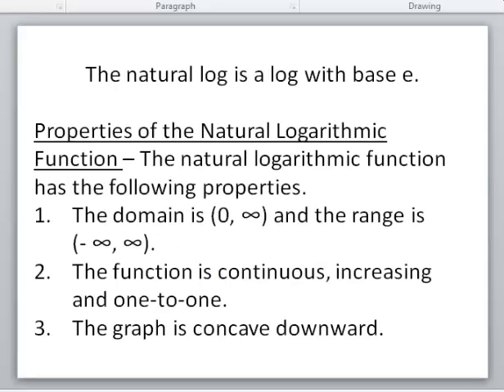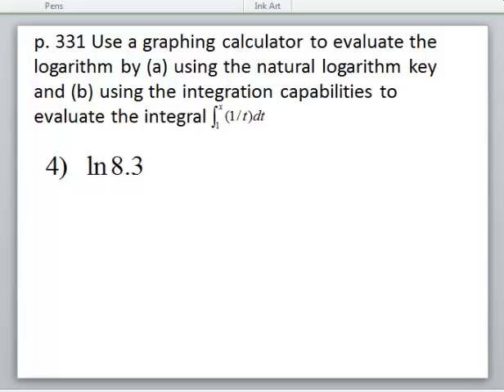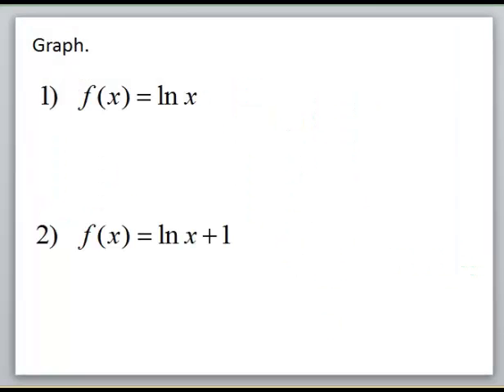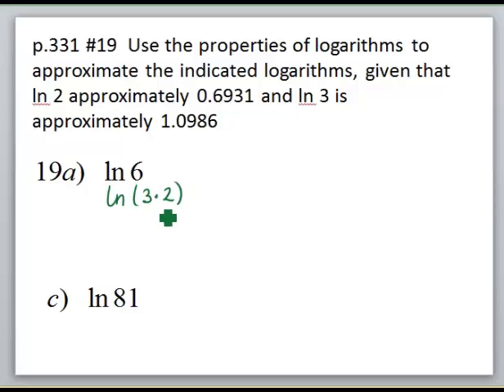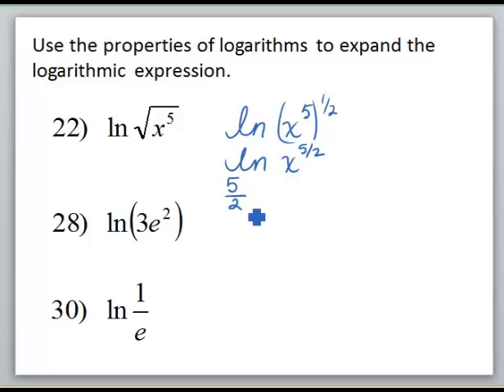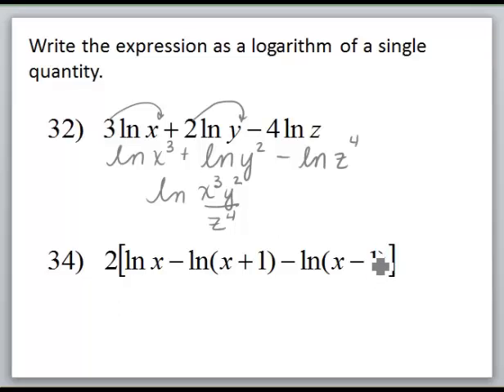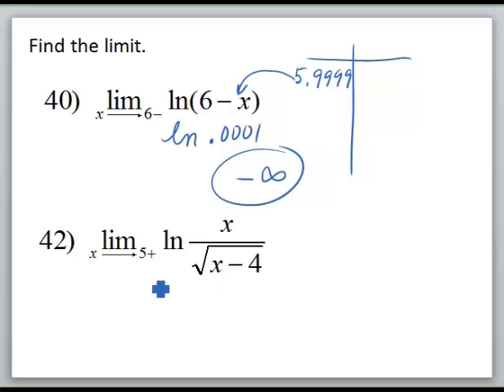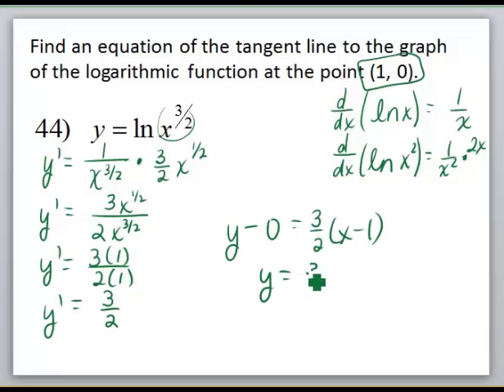S 5 1 day 1 Natural Log